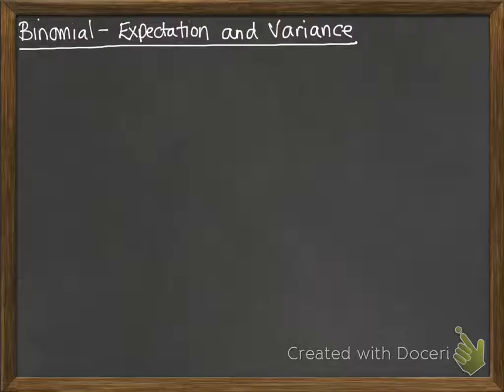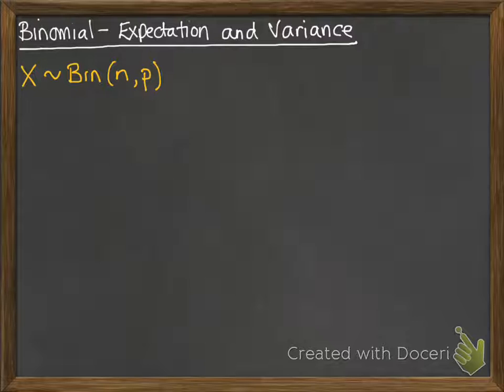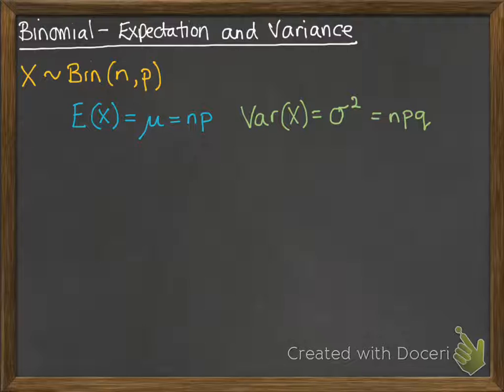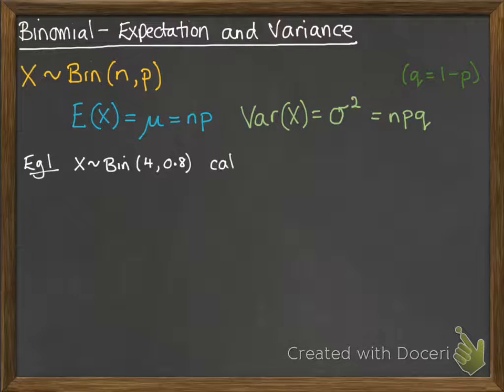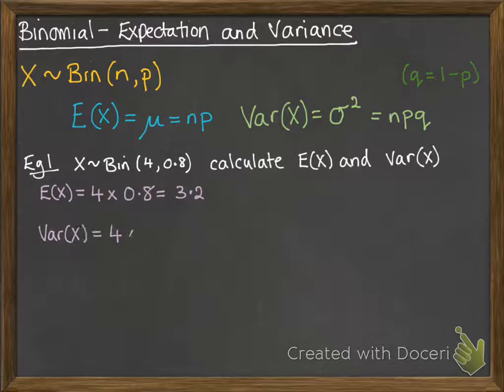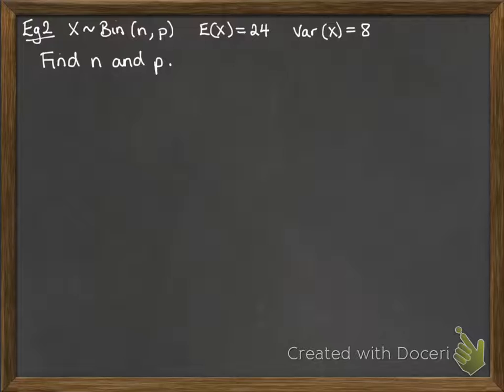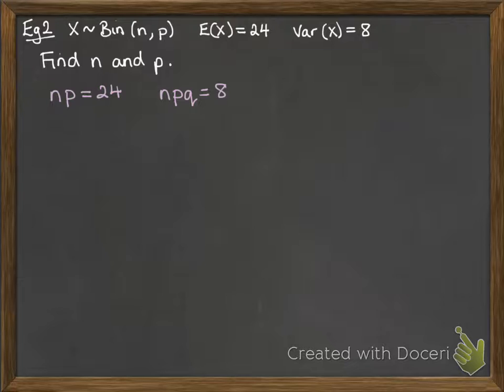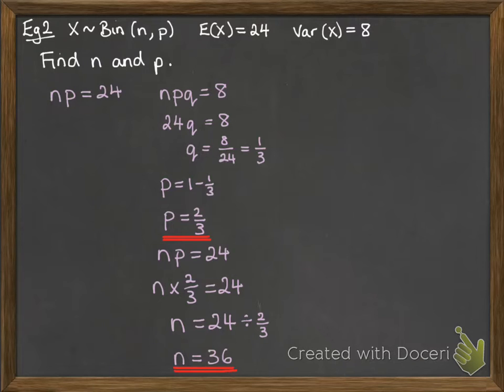Binomial Distribution 1.3 Expectation and variance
E(X) and Var(X)